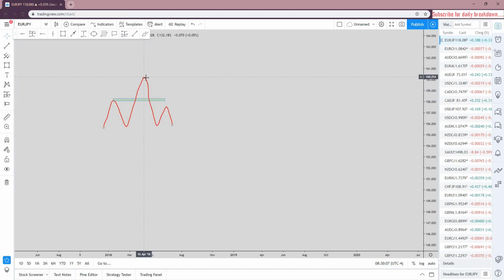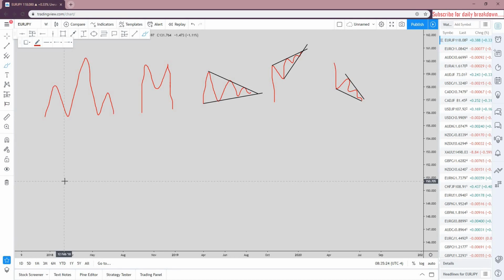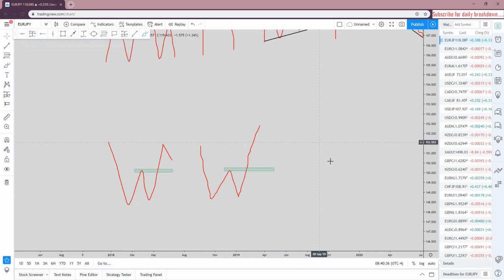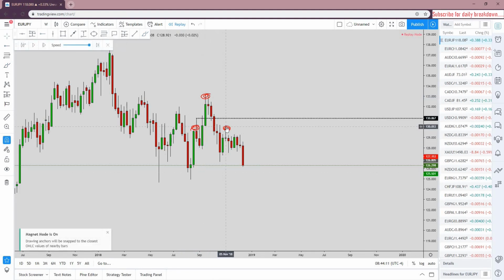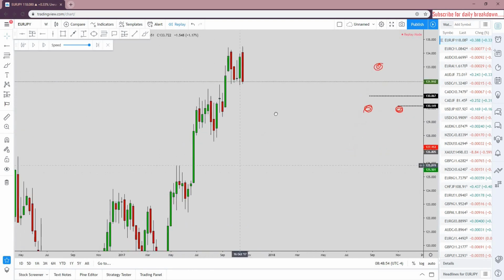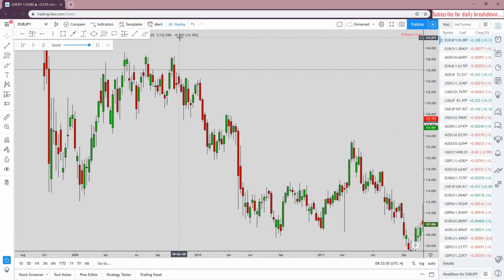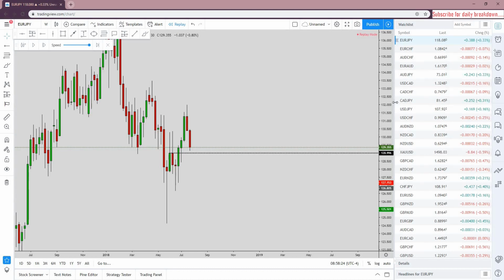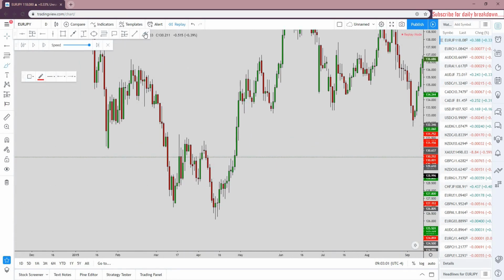How to Identify Charts Patterns : Major area of Reversal Point ! Lesson - 5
How to Identify Charts Patterns :  Major area of Reversal Point .What action should we take.
"📊 Unlock the Art of Chart Pattern Identification: Discover Major Reversal Points! 🔄💡 | In this comprehensive guide, learn how to skillfully identify major areas of reversal points in charts. From classic patterns like Head and Shoulders to powerful Double Tops and Bottoms, we break down the key indicators and signals to watch for. Master the art of recognizing potential trend reversals and take your trading to the next level. Don't miss out on essential insights and strategies that could transform your approach to chart analysis. Watch now and elevate your trading game! 🚀📈 ChartPatterns TradingStrategy ReversalPoints"